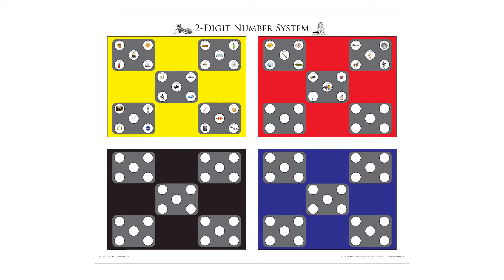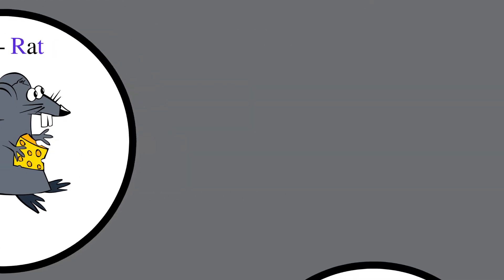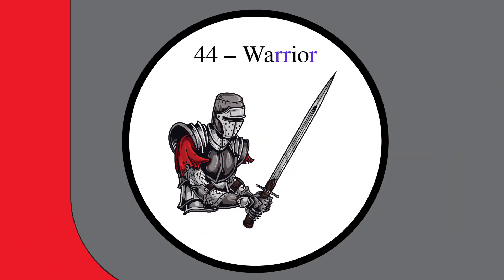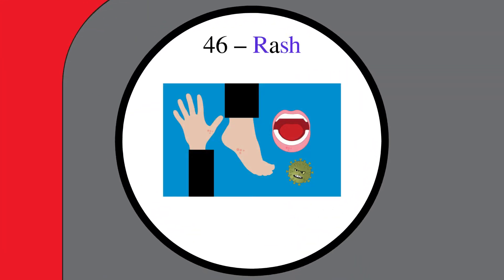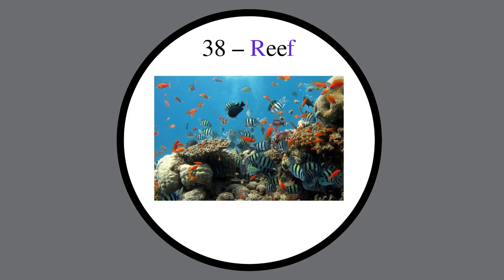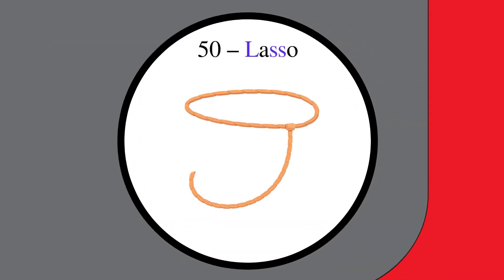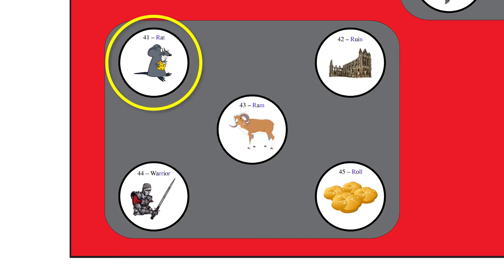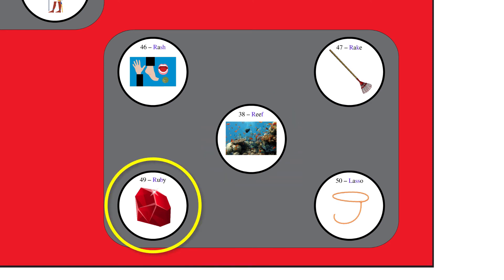Learn a 2-Digit Number System for Memorizing Numbers (Major System) – Part 5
In this video, we continue creating a 2-digit number system based on the Mnemonic Major System. You can use this 2-digit system to easily remember long strings of numbers. This video covers the number pairs 41-50. We will continue and complete the full system in subsequent videos.